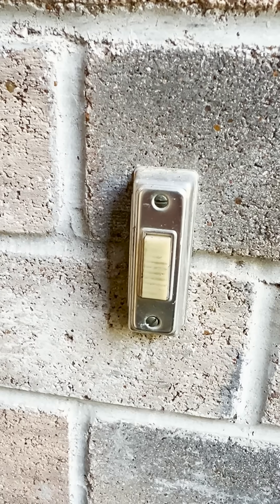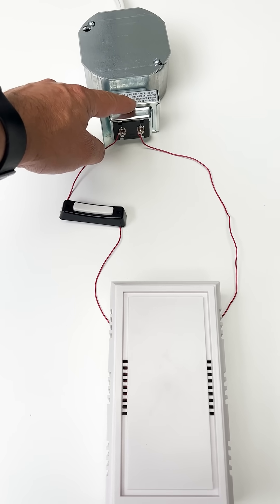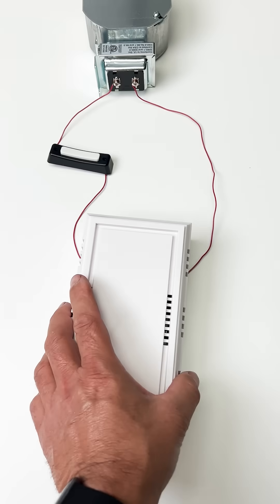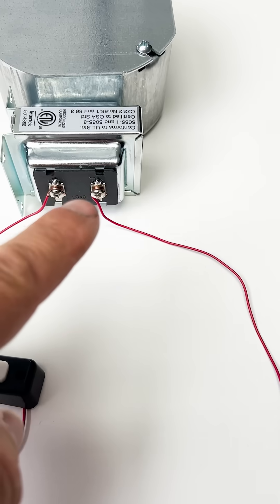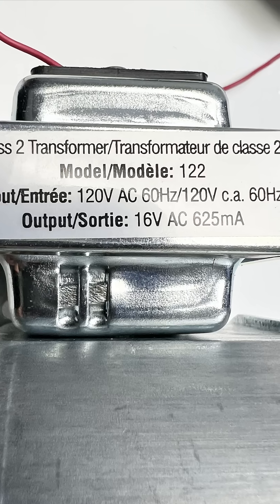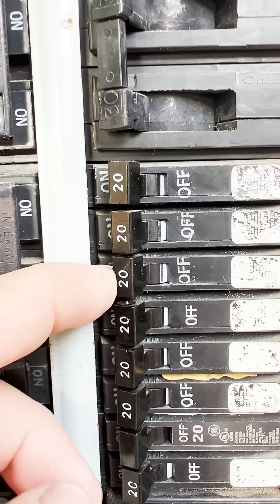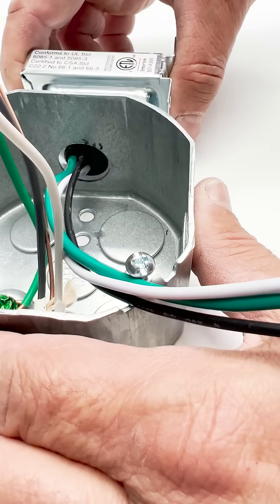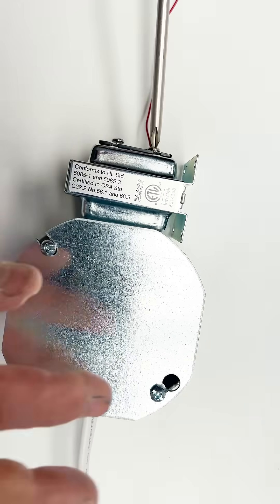Fix a Doorbell That Stopped Working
Here's a common reason why a wired door bell stops working and how to fix it.